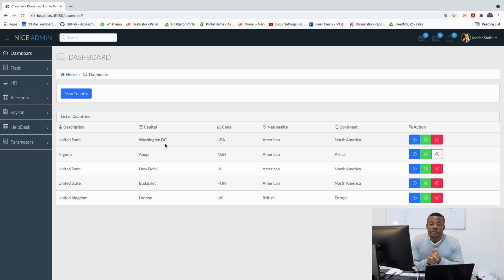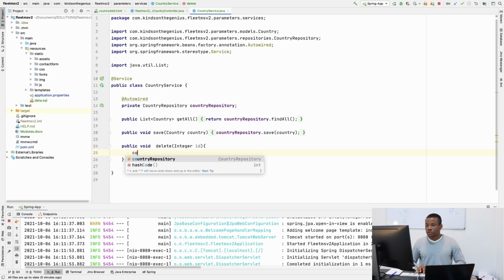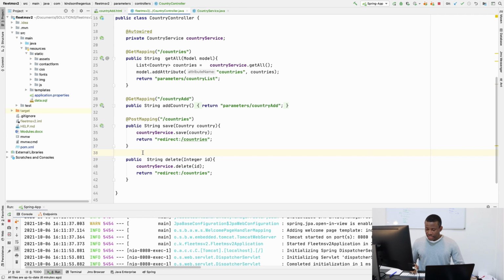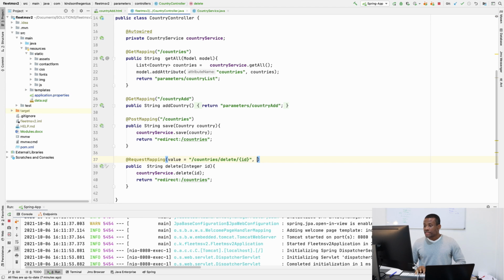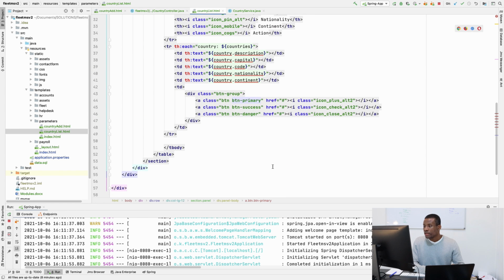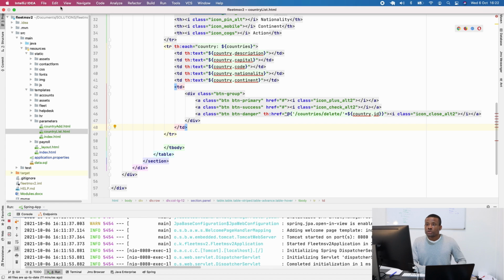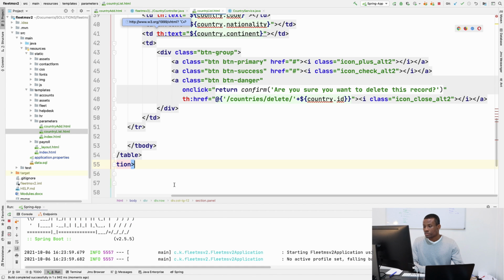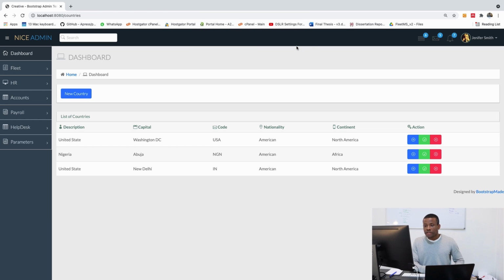25 - Perform Delete Operation Using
This is Part 25 of our complete application in Spring Boot (FleetMS version 2). In this part, we would be able to add the functionality to delete a country record from the MySQL Database. Here we would not be tinkering with JavaScript codes.

We would do the following:
01:01 - Write the delete() method in the CountryService
01:35 - Write the delete() method in the CountryController anotated with @RequestMapping
04:46 - Configure the Delete link in the  HTML table
06:30 - Add delete confirmation using onclick() and confirm()
07:20 - Test the delete function to see if it works.
08:02 - Do some debugging (@PathVariable)